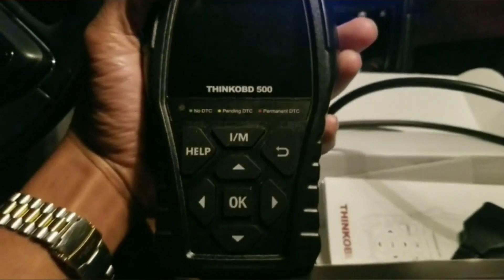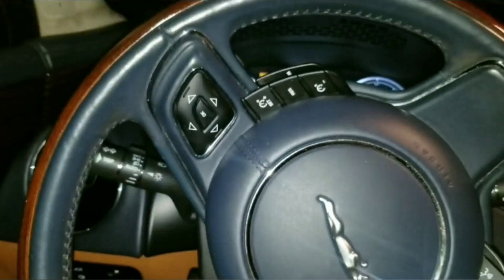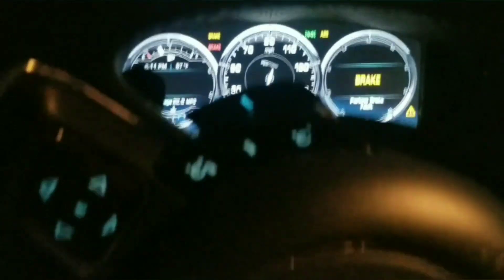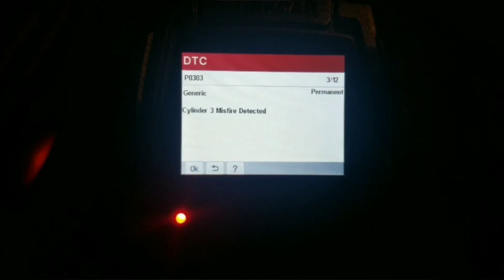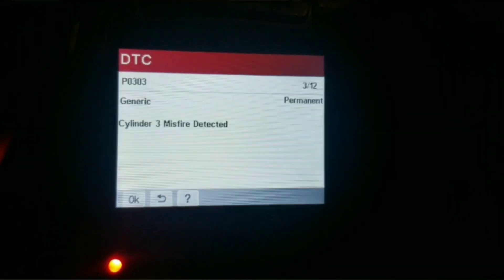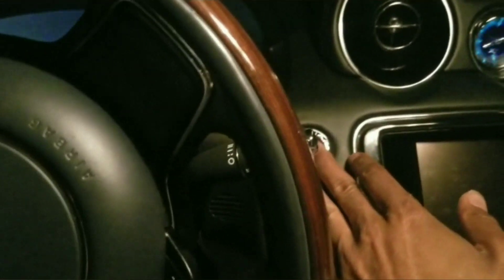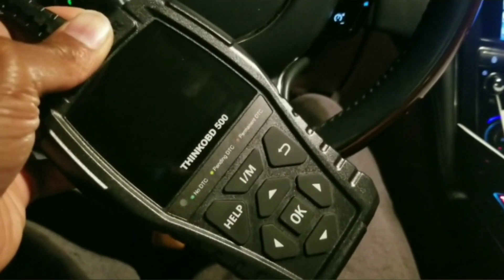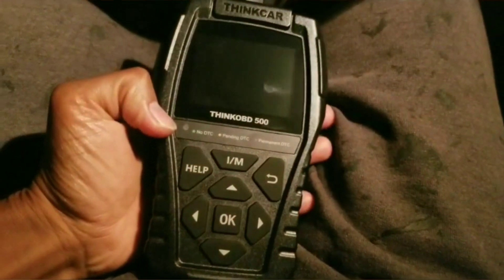ThinkOBD 500 - Check Engine Light - Code Reader Review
So I finally got one of the code readers for the check engine lights.

this is the ThinkOBD 500. I got it from eBay for about $35

So far everything is simple to use and it does what I need it to do.

This allows you to read codes and delete/reset codes for after you've fixed the problem.

I'll make a more in depth video when I have some free time and daylight.